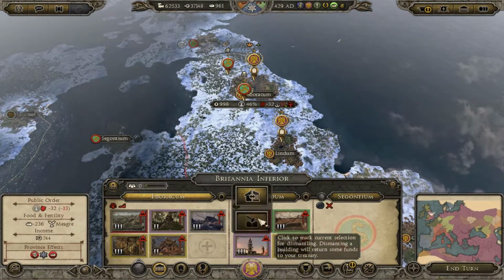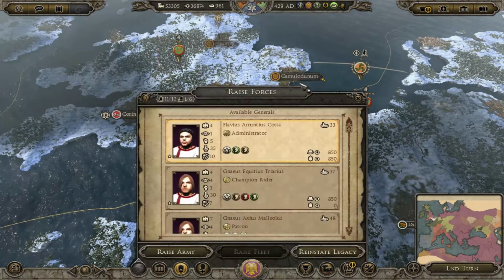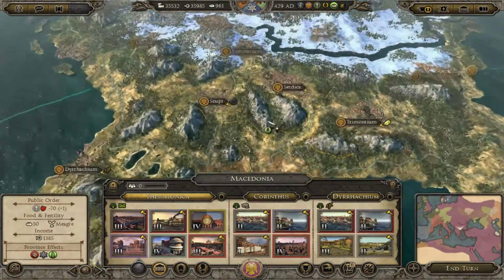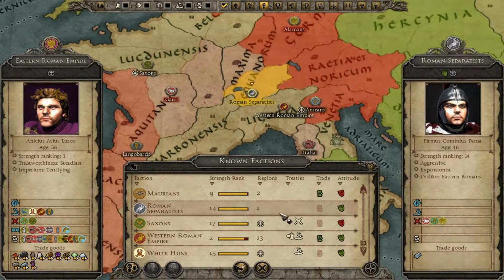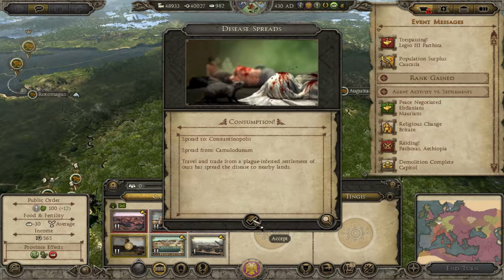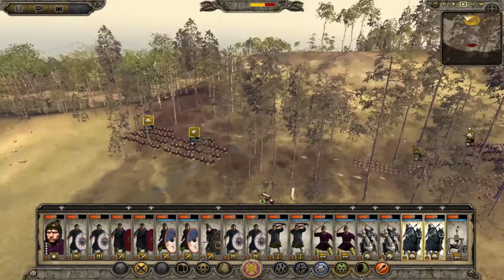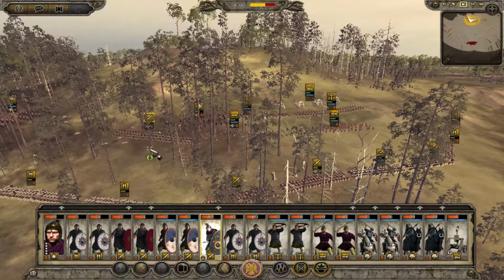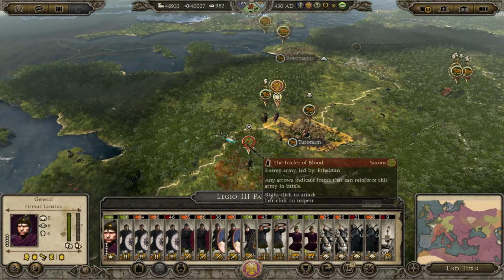Total War Attila: Eastern Roman Empire Campaign - Part 58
Welcome to Part 58 of of my Eastern Roman Empire grand campaign for Total War: Attila. This walkthrough includes gameplay footage and in-game cutscenes.